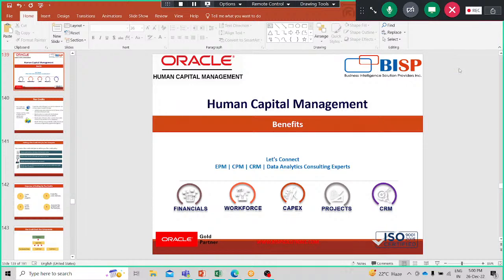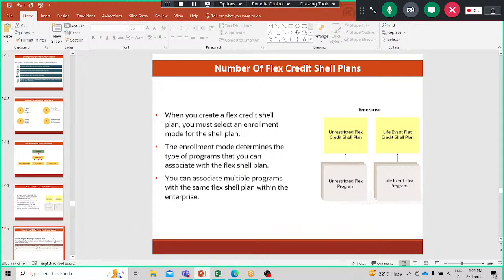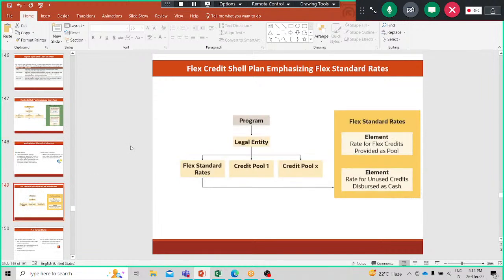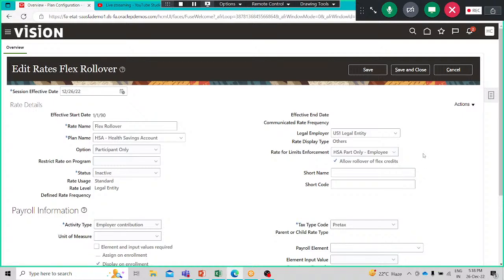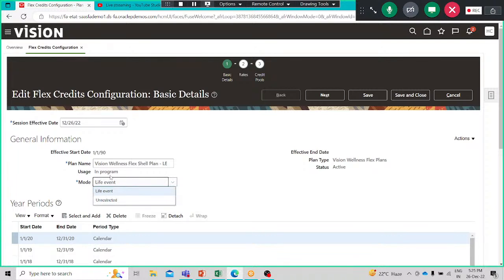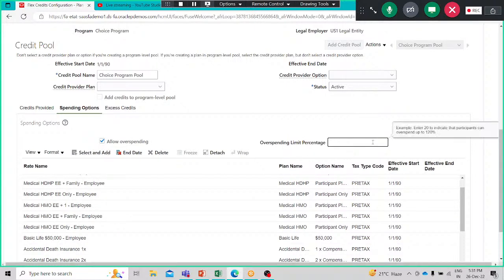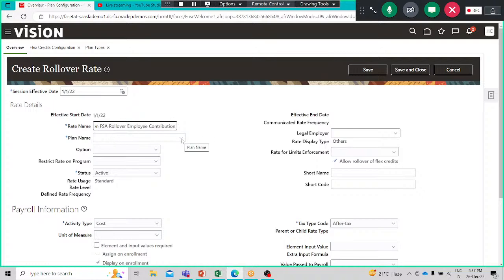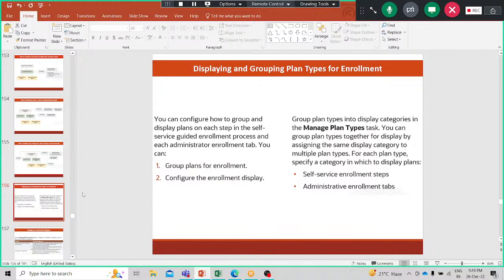Live Webinar of Oracle Fusion -26th Dec. 2022|@bispsolutions | Oracle HCM Benefit ✅✅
Live Session:
1st -Oracle HCM Benefit and Compensation Time- 5:00 pm to 6:00 pm
2nd-Oracle Lease Accounting Time-6:00 pm to 7:00 pm
3rd-Oracle Project Portfolio Management Time-7:00 pm to 8:00 pm